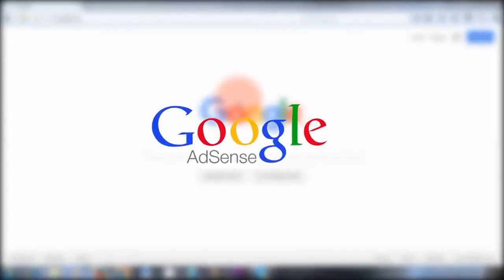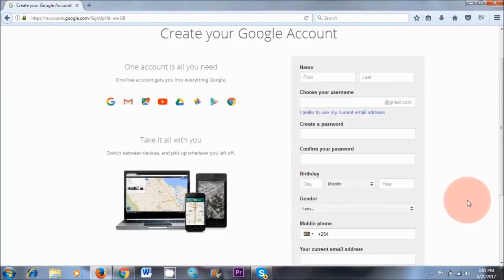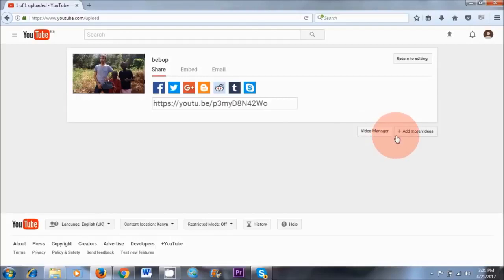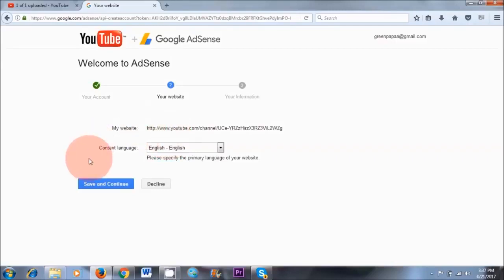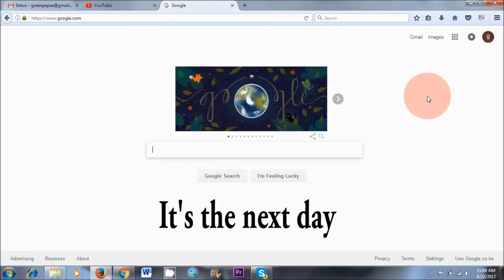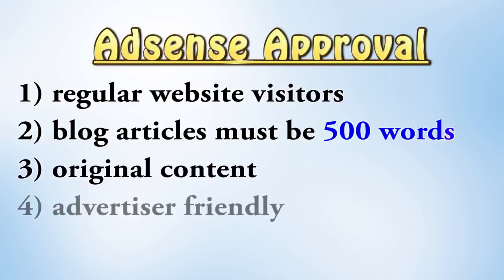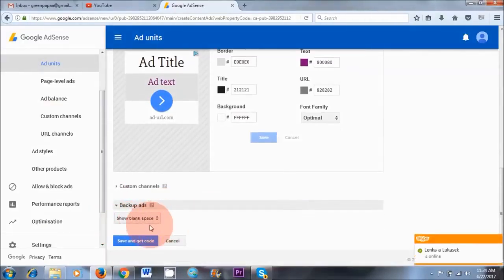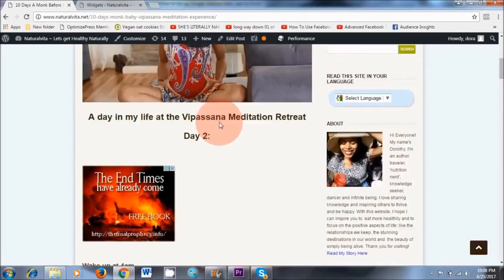how to make money online with Google Adsense